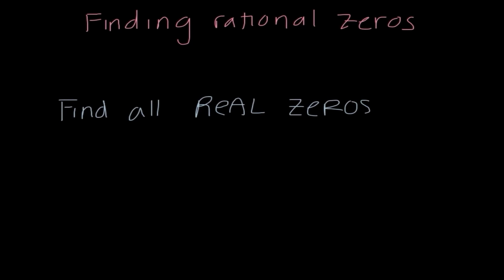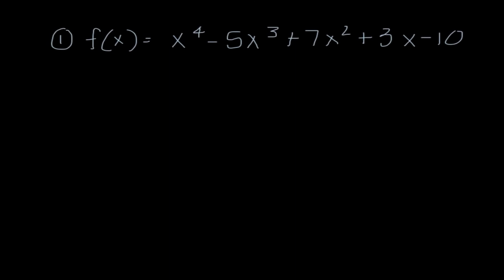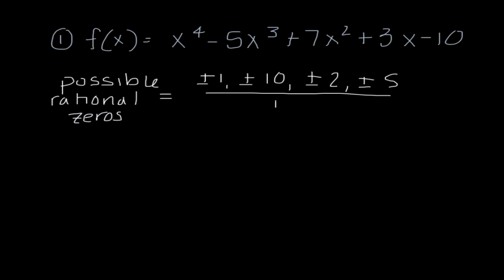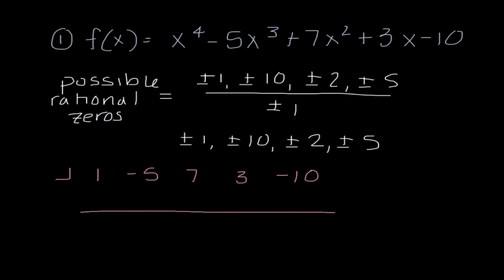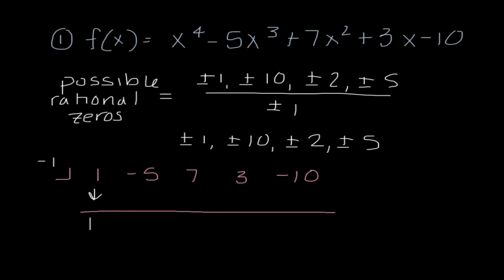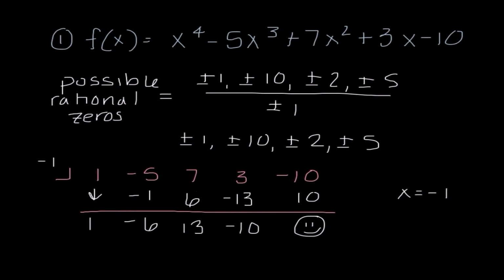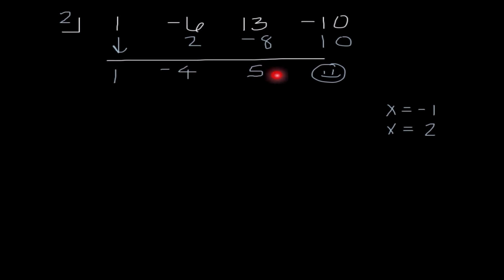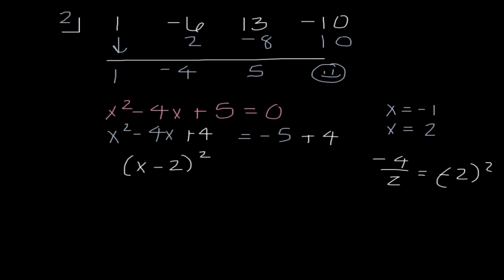Finding Real Zeros - Lecture #41